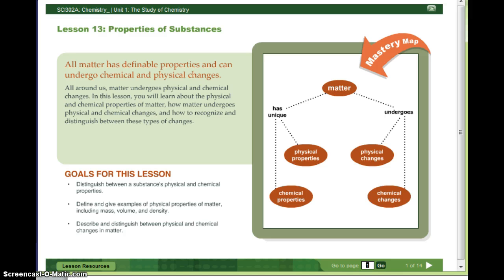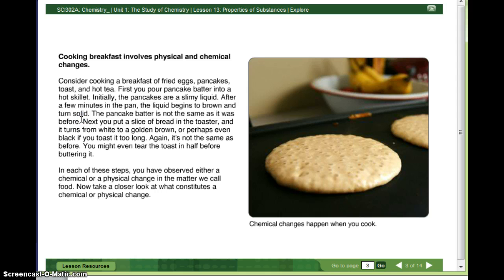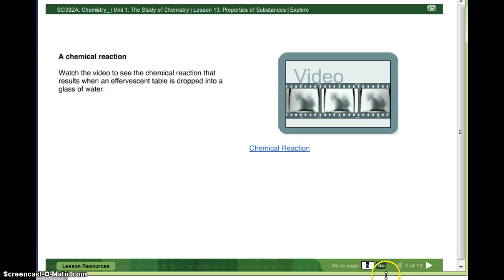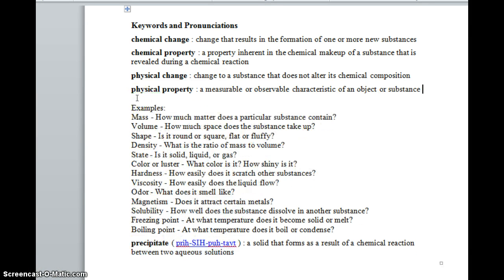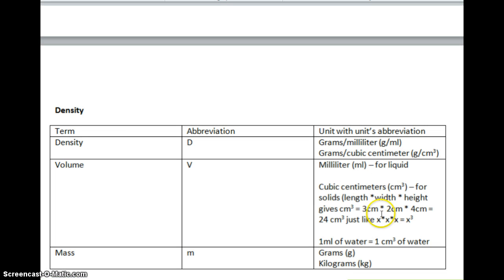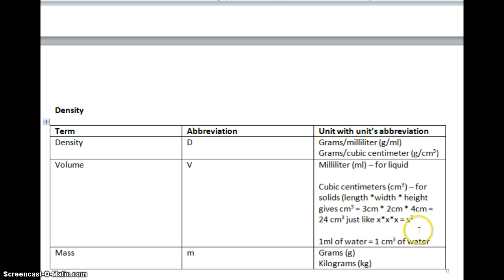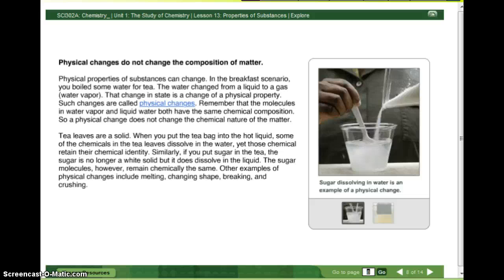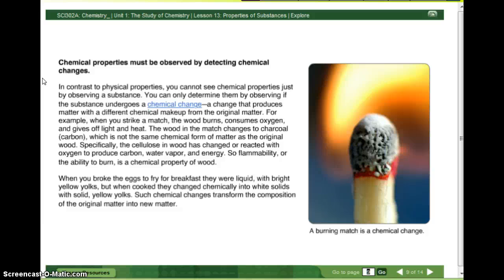Mrs. KJ Explains: S1 1.13 Properties of Substances